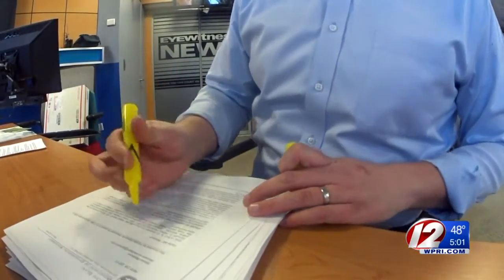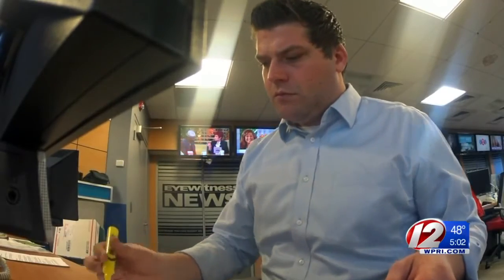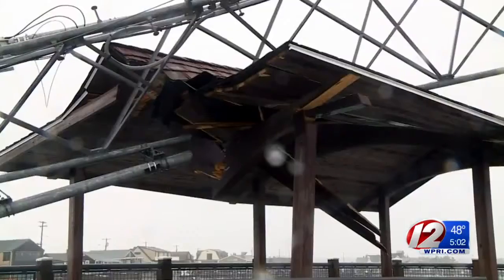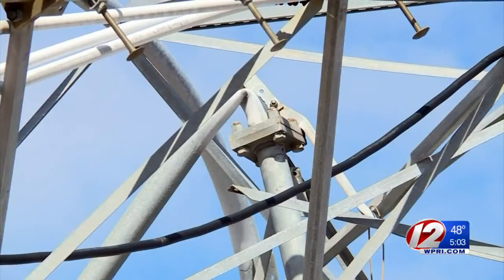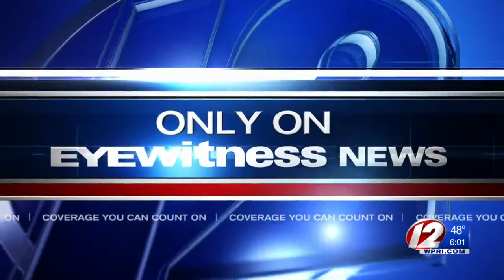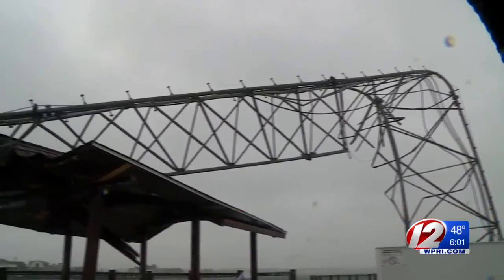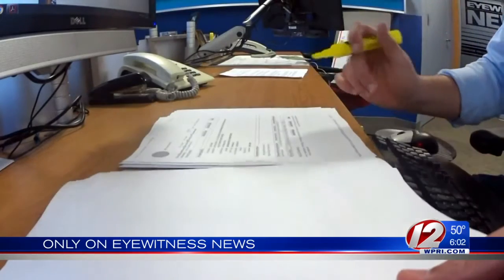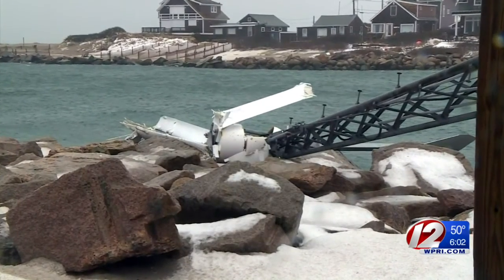DEM Warned of Structural Concerns Months Before Storm Toppled Wind Turbine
Wind gusts up to 60 mph on March 14 snapped the $32,000 state-funded structure in half.